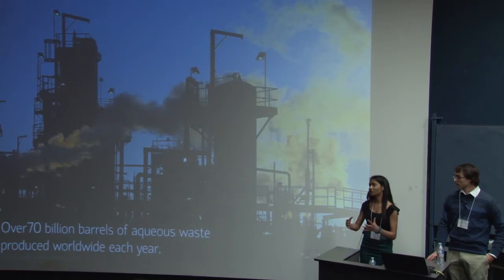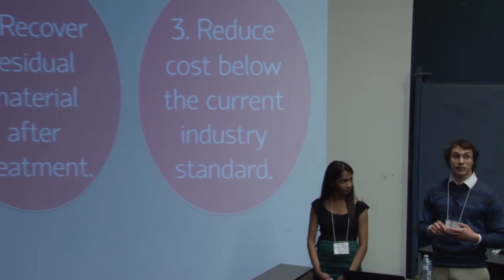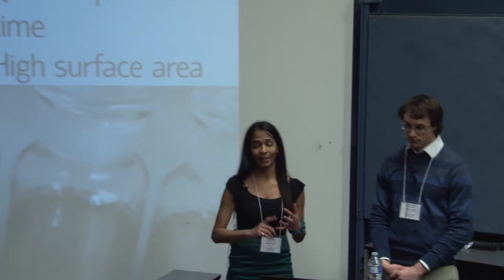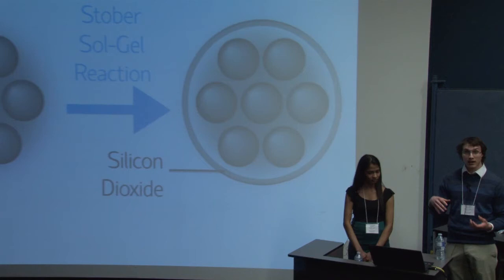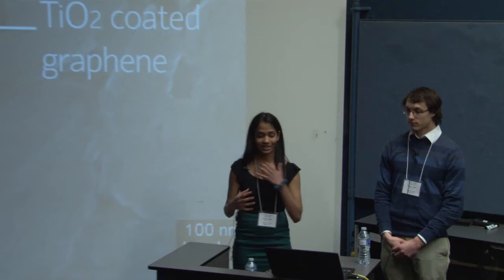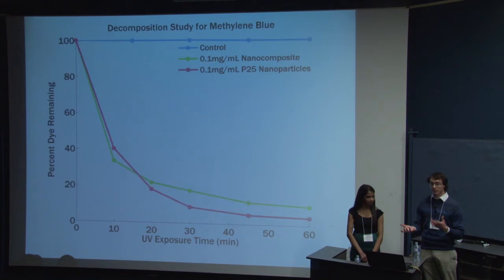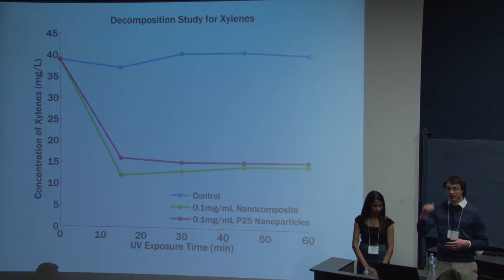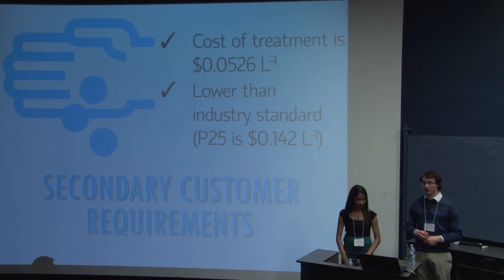Magnetic Nanocomposite for Wastewater Treatment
NE_2014_10 Industrial pollution arising from chemical production and petroleum processing is a growing environmental concern within the wastewater sector, and removal of these contaminants presents a multi-billion dollar problem. Traditional treatments are incapable of addressing these hazardous molecular contaminants, and current nanoparticle-based approaches encounter recovery issues, which reduces cost effectiveness. A novel approach to treating organic contamination utilizes a photocatalytic titanium-dioxide and magnetic iron oxide nanocomposite embedded in a graphene base. The use of such a nanocomposite results in a wastewater treatment solution that is recyclable, non-toxic, and highly cost-effective.